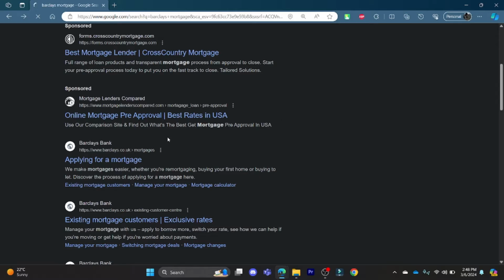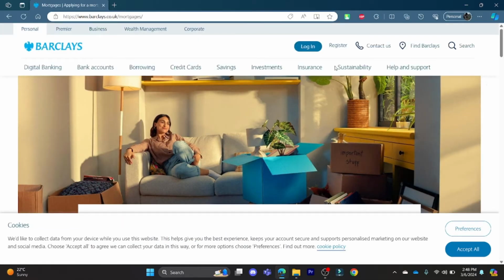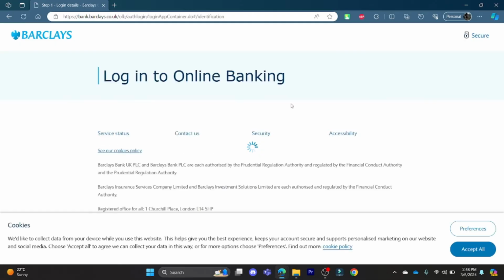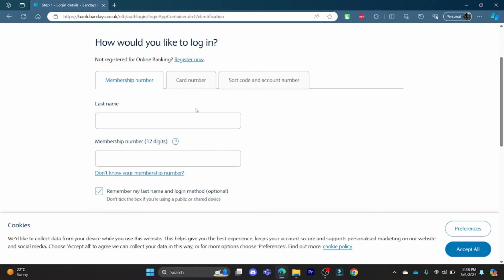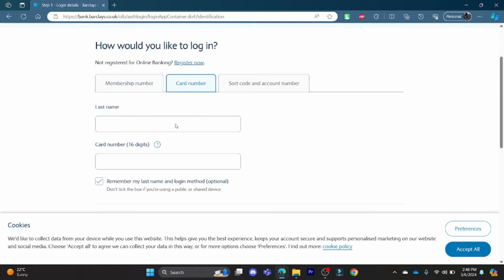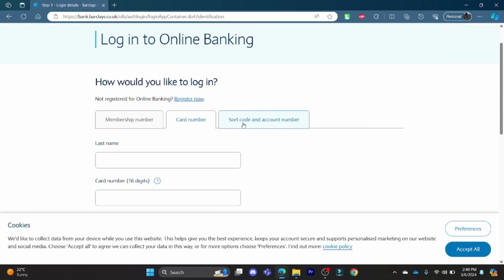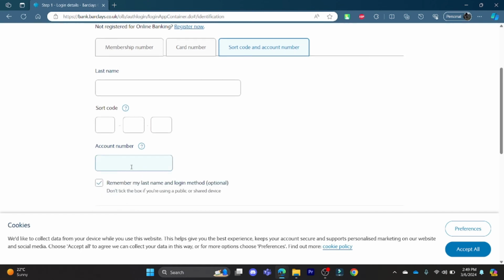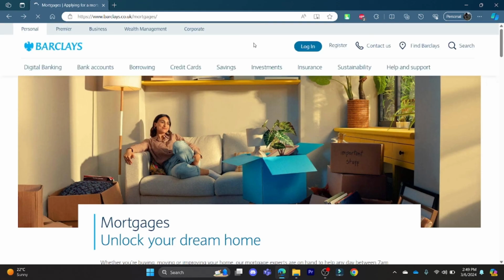How to Login to Barclays Mortgage Account 2024 | Sign In to Barclays Mortgage Account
Get connected with your Barclays Mortgage account using this easy-to-follow video guide. Learn how to log in to your account, troubleshoot common issues, and utilize available online tools to manage your mortgage. This video provides all the information you need to make the most of Barclays' online banking services, ensuring a hassle-free mortgage management experience.